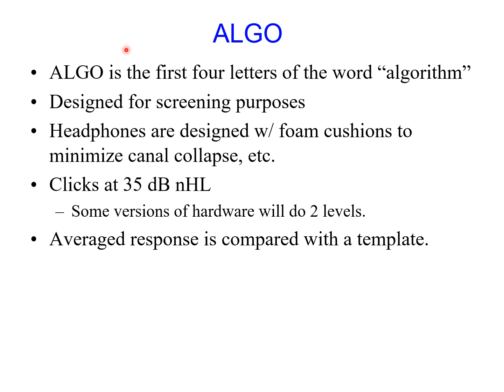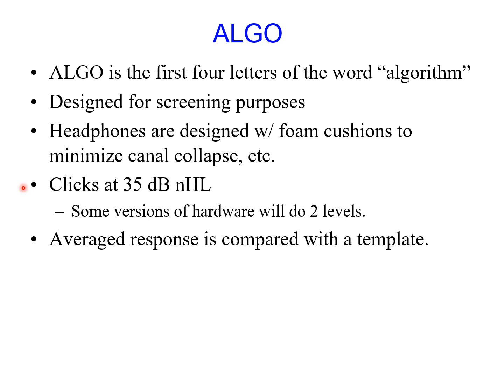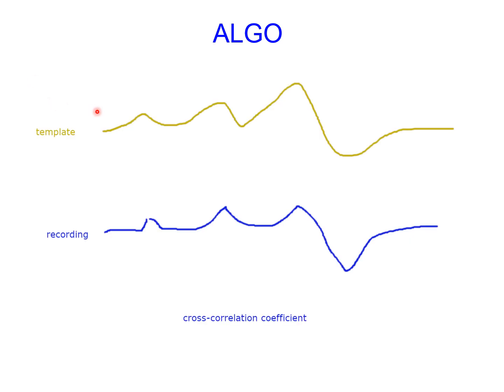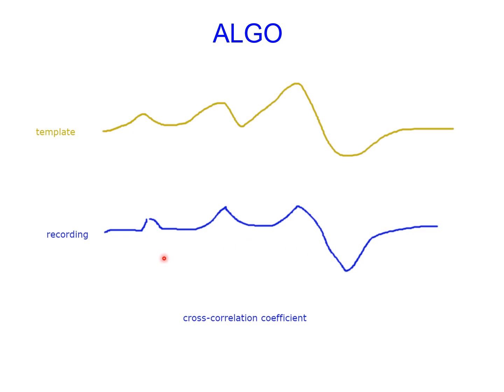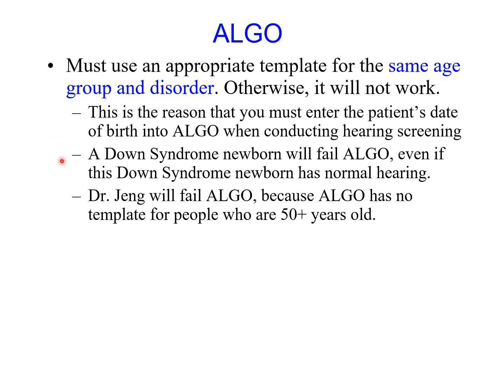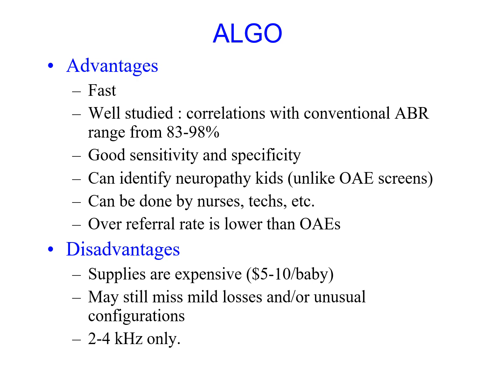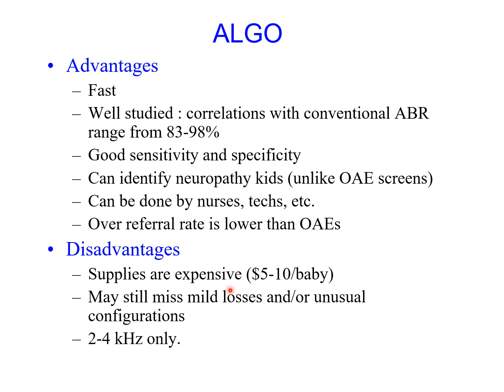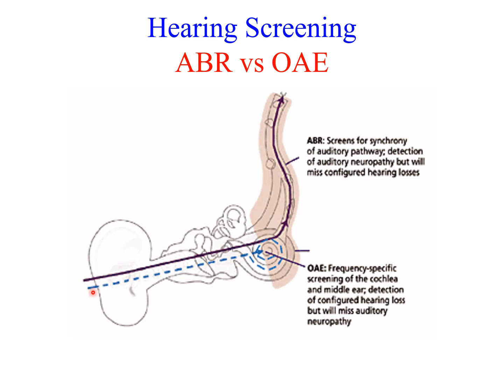HSLS6749 topic 11 07 ALGO